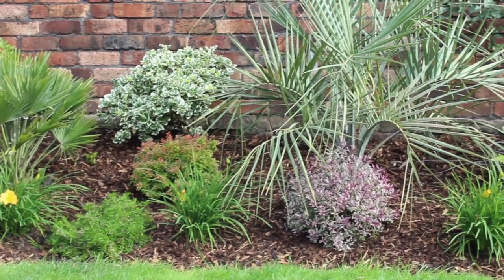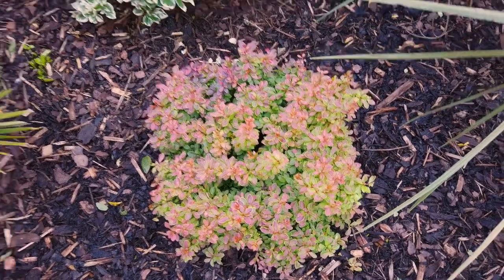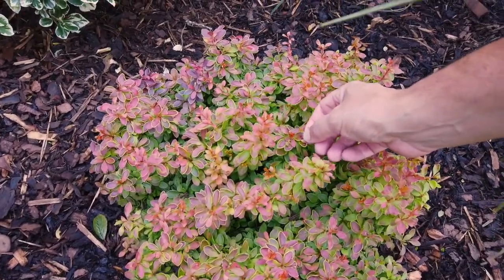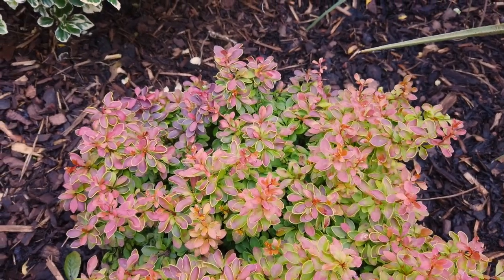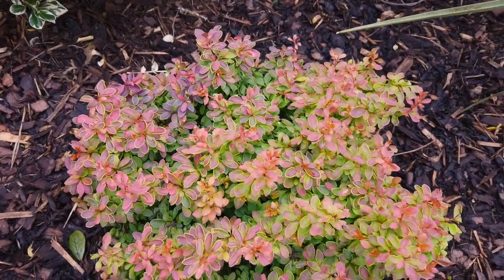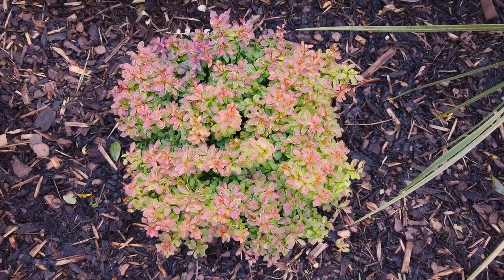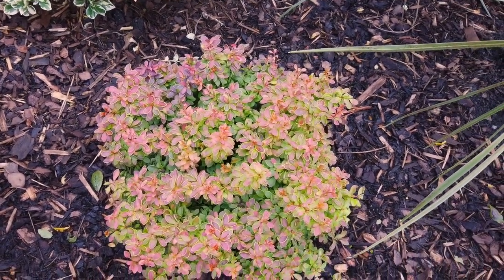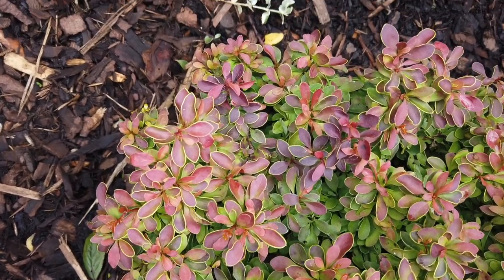Berberis thunbergii Admiration Japanese Barberry dwarf compact shrub red green yellow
This video is looking at the Berberis thunbergii Admiration Japanese Barberry dwarf compact shrub. it has lovely red, green, and yellow foliage adding great colour in my walled garden.